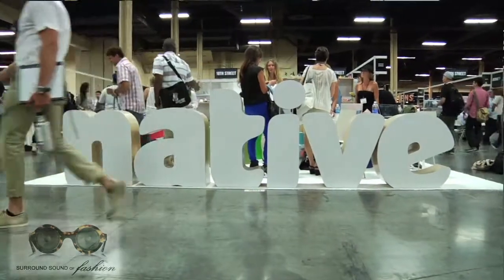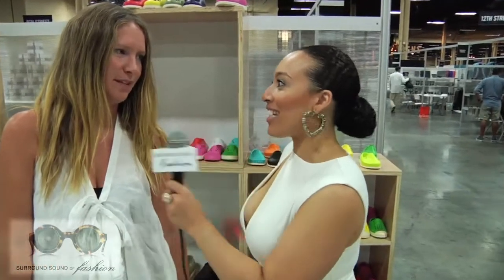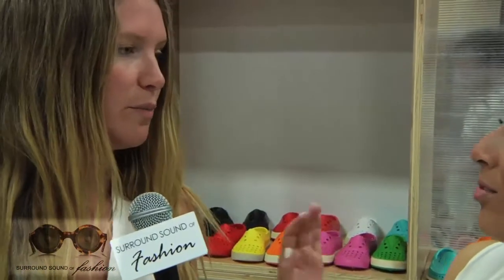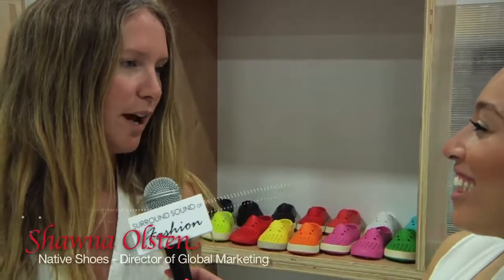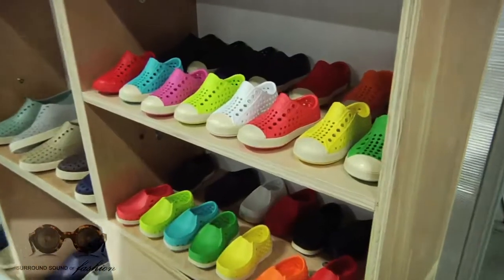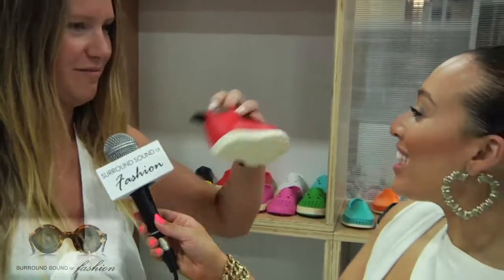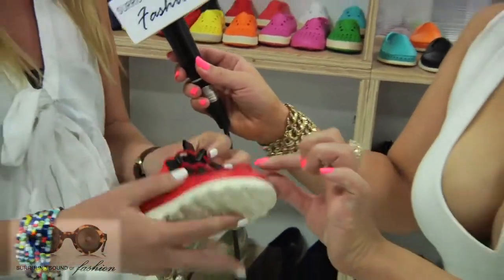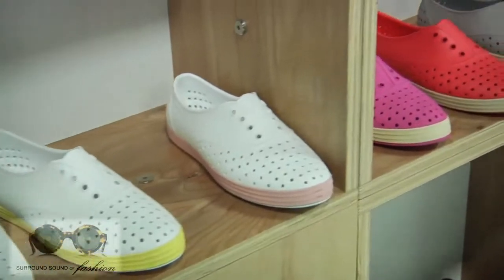Native Interview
DJ Niena Drake interviews Shawna Olsten, Director of Global Marketing for Native Shoes who talks about what Native shoes has coming up for their fall/winter  collection.

Video by E-tre Productions